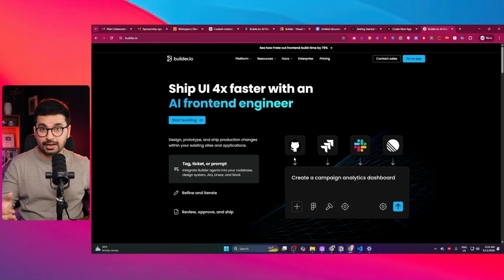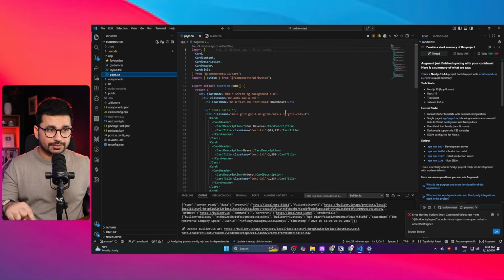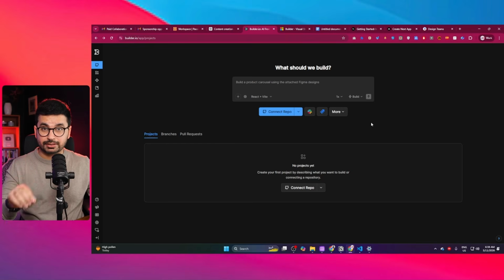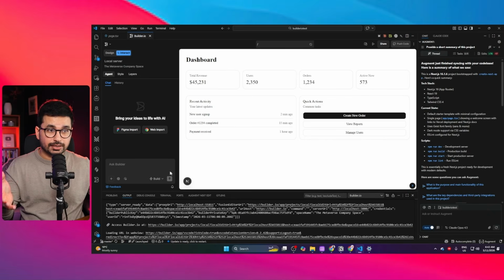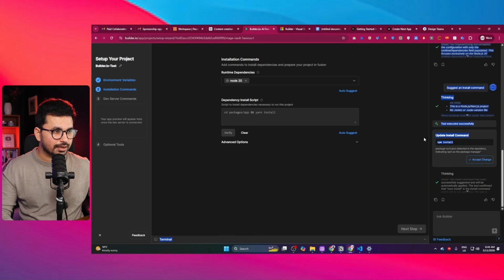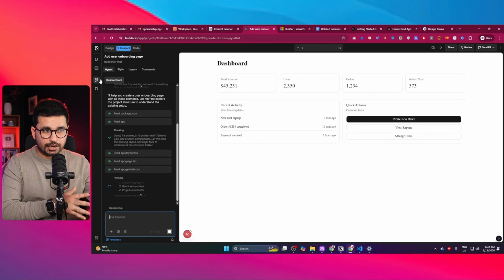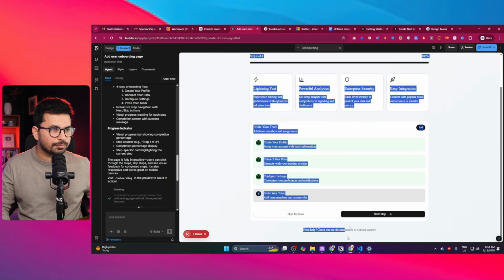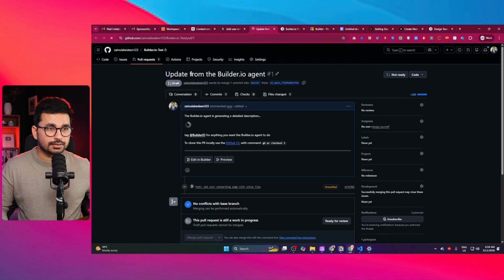Builder.io AI Frontend Engineer for Real React & Next.js Apps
Most AI coding tools can write code, but turning product ideas into production-ready UI inside a real codebase is still slow. In this video, I test Builder.io inside a real Next.js project using Tailwind CSS and shadcn/ui to generate a new onboarding flow, review the React code, and ship it through a real PR workflow.

If you build with React or Next.js and want to move faster from idea to production UI, this is worth checking out.

Chapters:
00:00 The frontend bottleneck in modern development
00:30 What Builder.io actually does
01:00 Real Next.js project setup
01:46 What we’re building in this video
02:03 Connecting Builder.io to a real repo
03:26 Why Builder.io is different
03:50 Connecting GitHub step by step
04:54 Using Builder.io inside VS Code
05:35 Setting up the project in Builder.io
07:07 Prompting the onboarding feature
07:55 Previewing the generated UI
08:40 Testing the onboarding flow
08:53 Visual editing inside Builder.io
09:36 Reviewing the generated React code
10:03 Sending a PR automatically
10:28 How this changes the workflow
11:00 Final thoughts